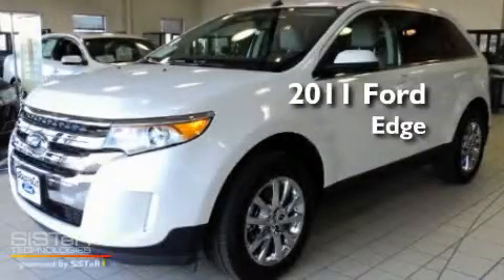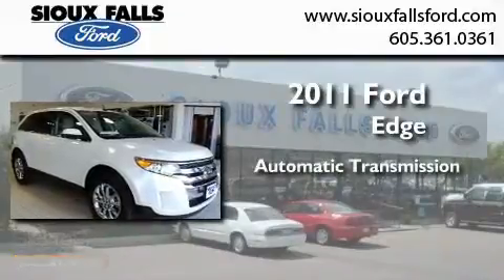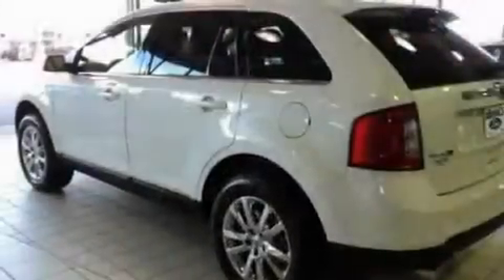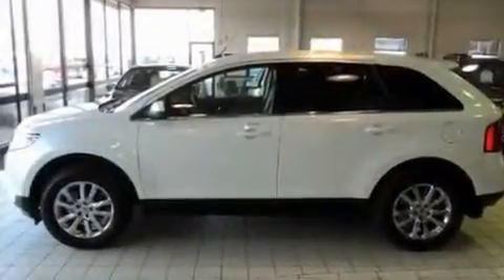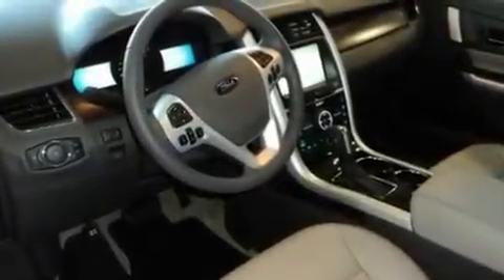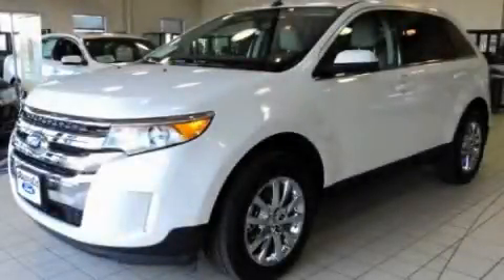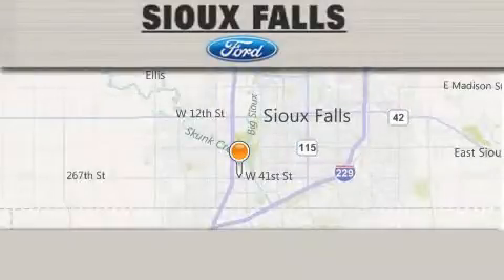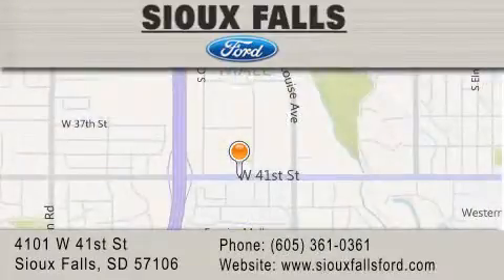2011 FORD EDGE SIOUX FALLS SD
Year : 2011
 Make : FORD
 Model : EDGE
 Engine : V6 3.5L
 Trans . : AUTOMATIC
 Exterior : WHITE PLATINUM

 Interior : LIGHT STONE LEATHER
 Stock : T60184

 2011 FORD EDGE SIOUX FALLS SD